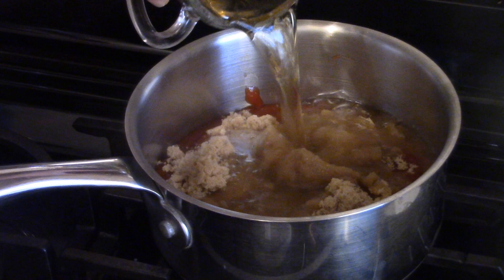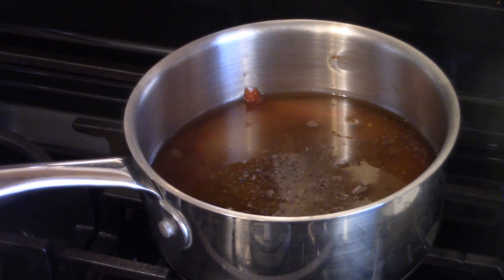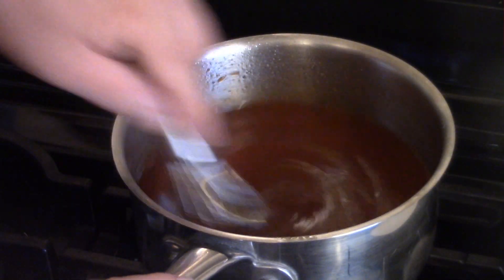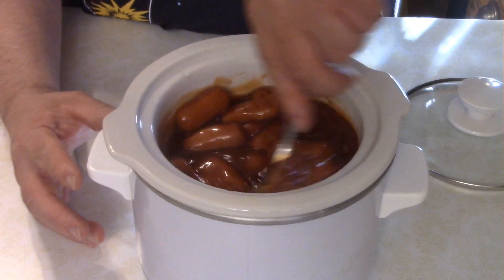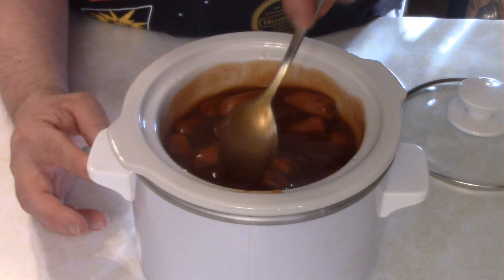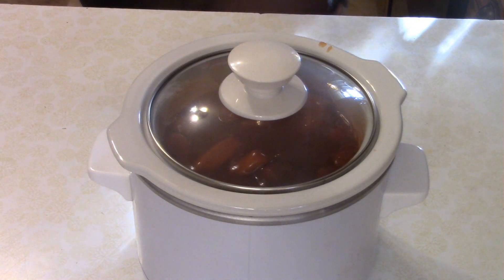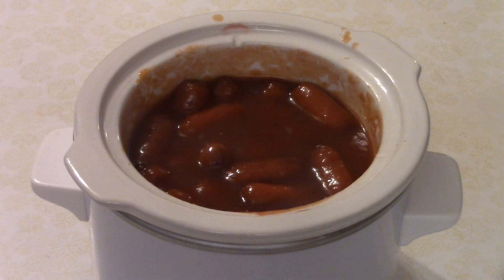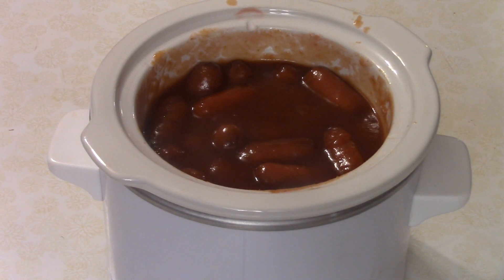Bourbon Smokies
Today on Dave's Cooking Show we have a little snack for the Christmas season Bourbon Smokies